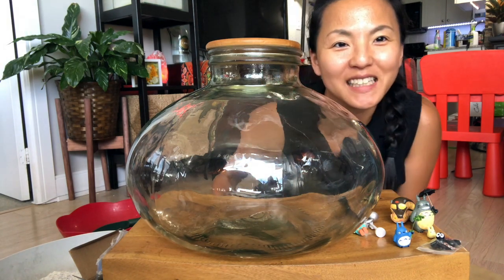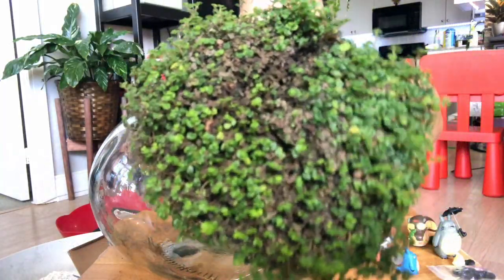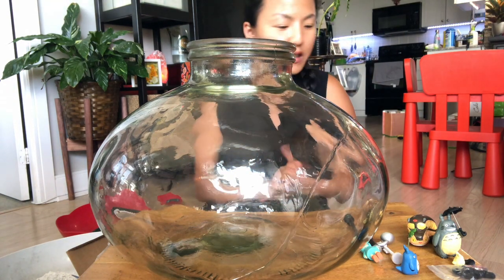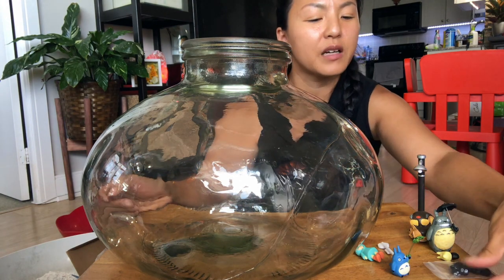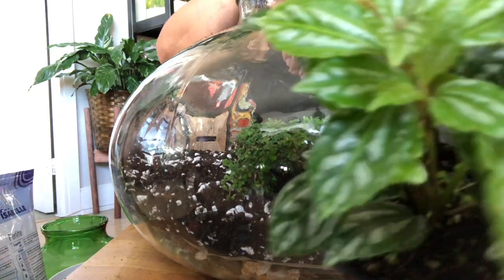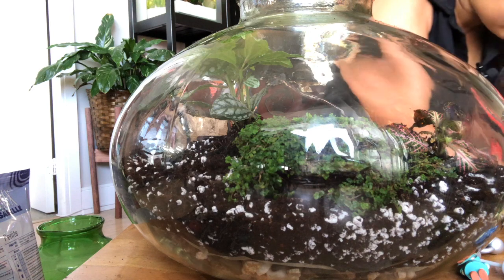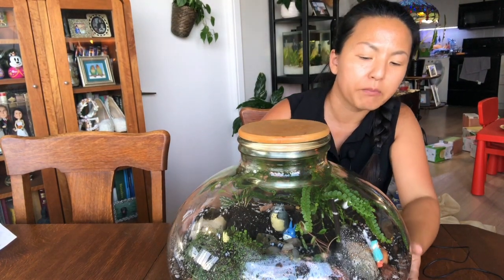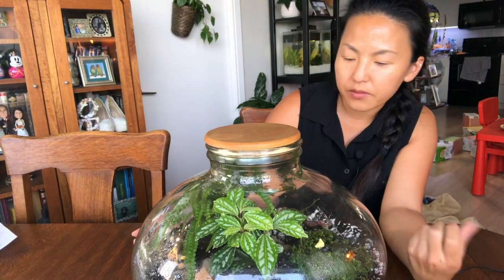Making My Second Closed Terrarium 密閉テラリウムDIY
Hi guys!
so I repaired the cracks with Gorilla clear glue.
and finally made my second closed terrarium!!

Levoit Humidifiers,6L

Portable Humidifier, this is perfect for traveling too!!

6000k cool white

Orchid potting mix that I always use in my potting soil

Insecticide Spray that I use